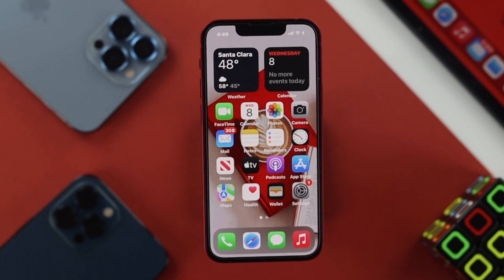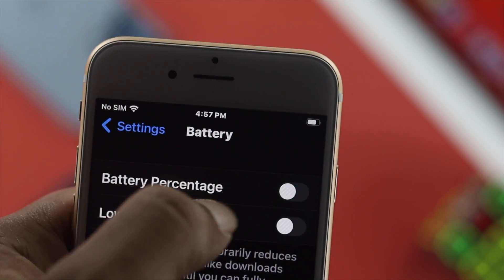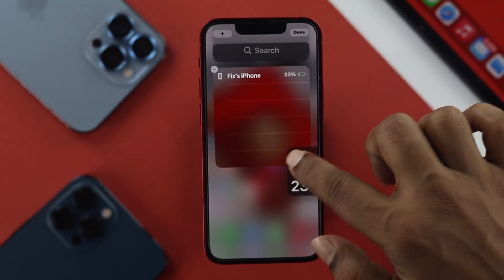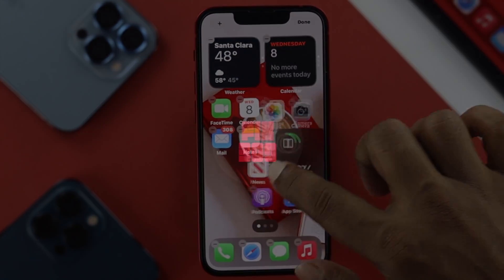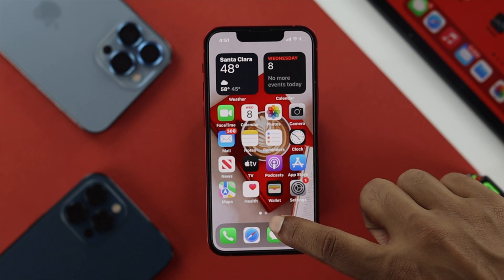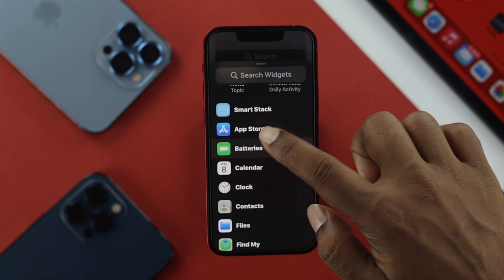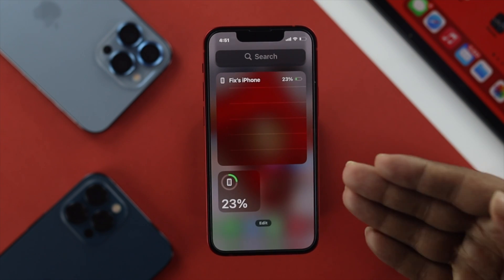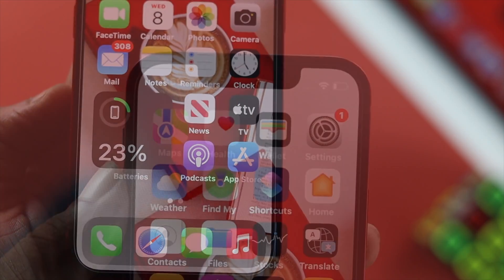How to Show Battery Percentage on iPhone 13/Pro/Max/Mini [iOS 15+]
Want to know what battery percentage is on your iPhone 13 Series Phone? Check out the video for 2 ways to see battery percentage on iPhone 13, 13 Pro, 13 Pro Max, 13 Mini, or any iPhone running on iOS 15.

0:00 What this video is about
0:33 check battery in Control center
0:44 Add Battery Widget